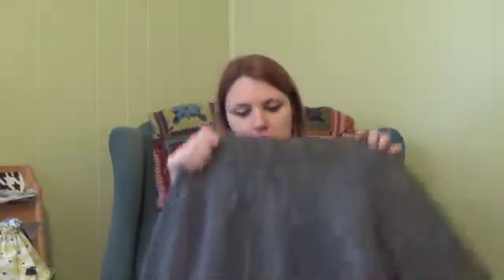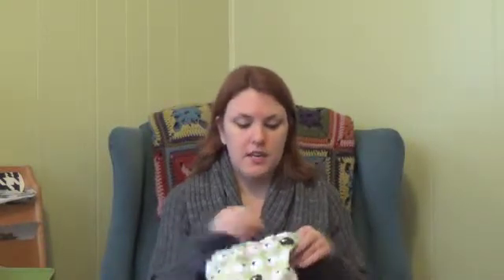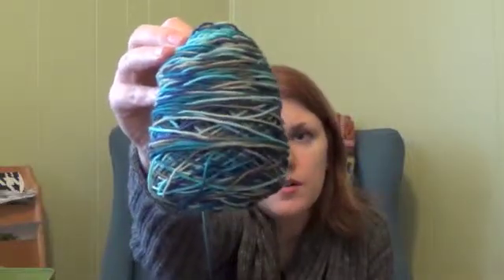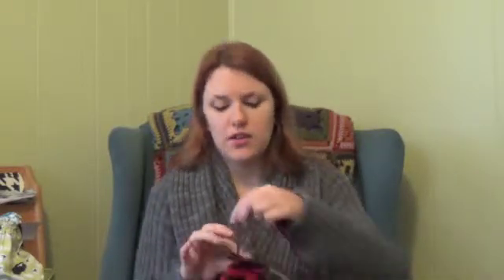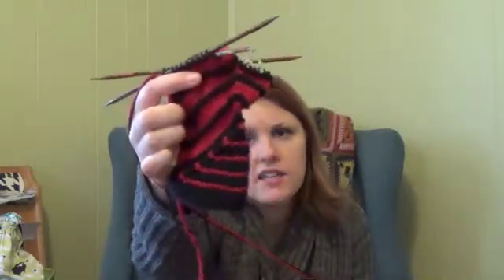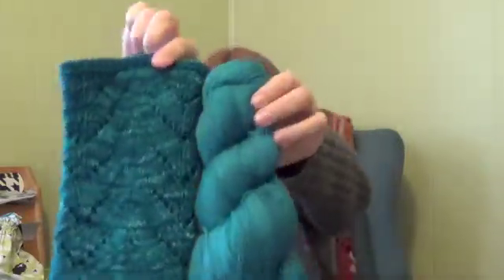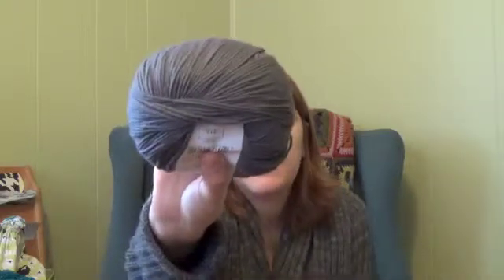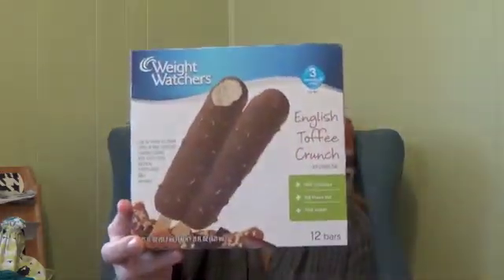Episode #91: The Traveling Sweater ends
KAL winners & info, FO, WIPs, Yarny Goodness, & A Slice of Life